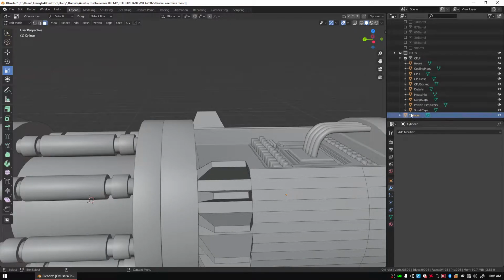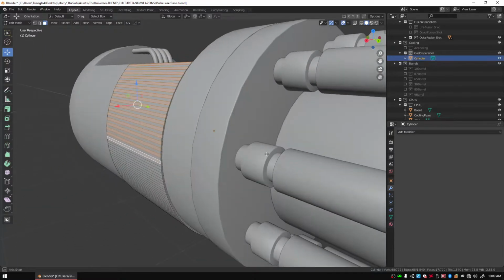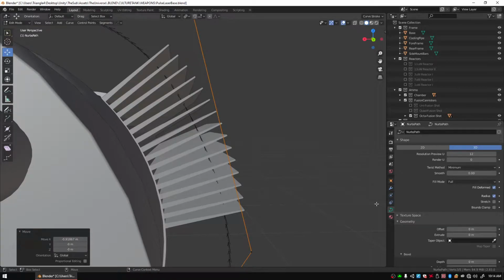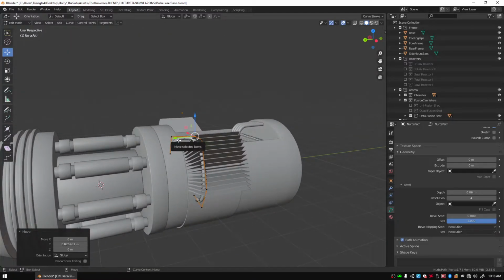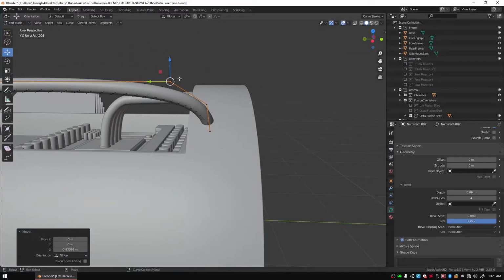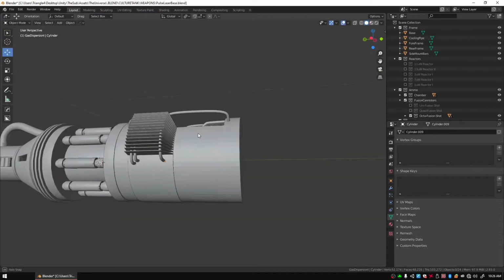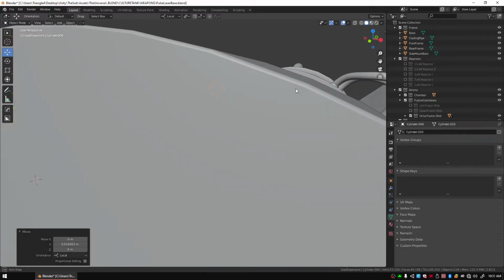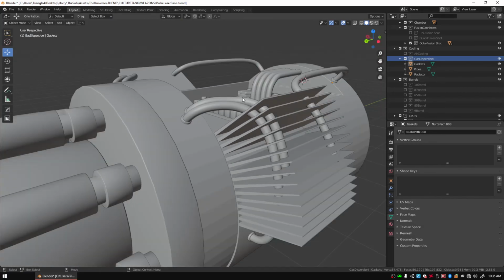Modelling in Blender for Unity - Radiators Part II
In this video, we're walking through the creation of a gas cooled radiator for an asset to be used in Space One!
I apologize for the length, I am new to podcasting and I like to share in real time for the sake of purity.

However, I do these videos on my own time and the more support I have the more videos I can make for you!